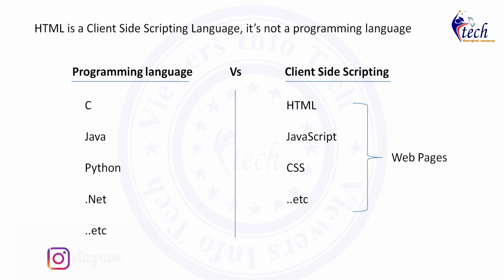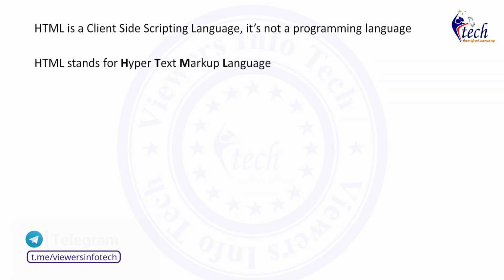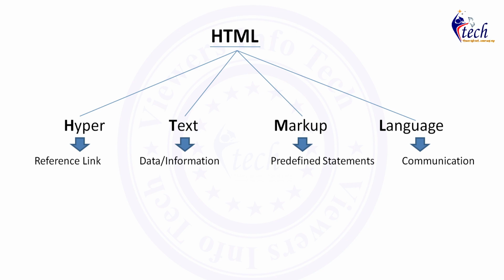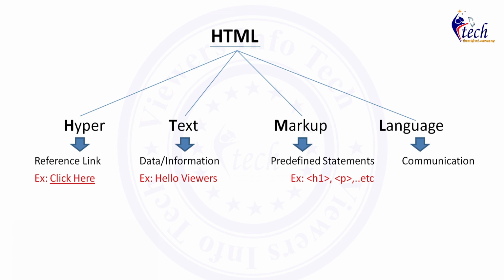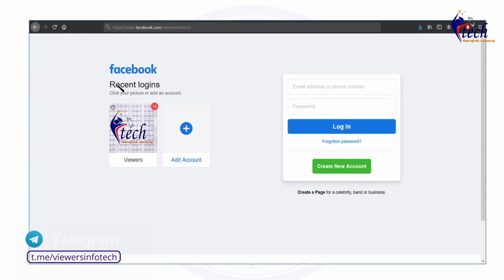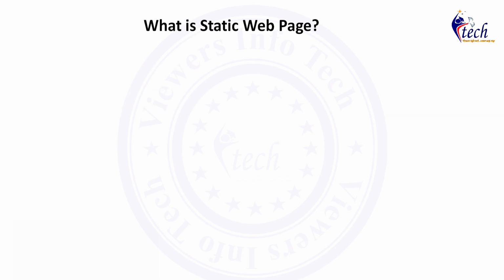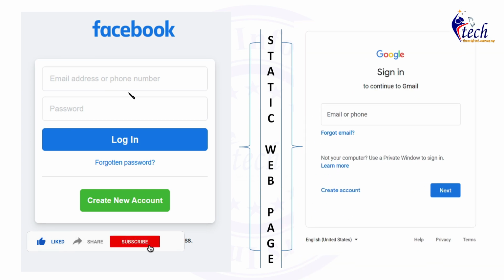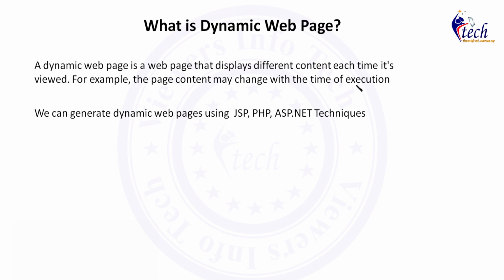HTML Introduction | HTML Tutorial for Beginners | Full Course | Session -1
Viewers Info Tech is the No.1 quality training YouTube Channel for the candidates who want to build their future in Information Technology. We are into online training with more passion and dedication. Viewers Info Tech aims in providing best quality realtime oriented trainings on C, C++, Java, Spring , Spring Boot, Spring REST, Spring Cloud, Microservices, Python, DJango, .Net, Angular, React JS, Oracle, Testing, Docker, Heroku, Manual Testing, Selenium and Digital Marketing..etc. And Also All kind of Competitive Exams.
I will explain how to prepare exams or developing the code with your own way. And weekly updates our channel with new course videos and tutorials.

***Why this channel is different from all other YouTube channels***

1. Here, I will teach best concepts and I can replay your query’s.
2. I always upload technical & original videos, I don't upload any fake or false video.
3. I am always active with latest trends and Technical related tips.

Like: Facebook, Telegram, Twitter, Instagram.

Hash Tags